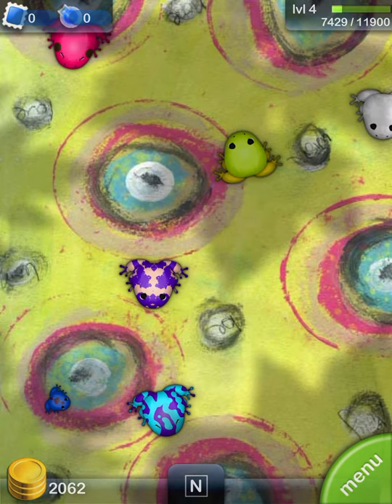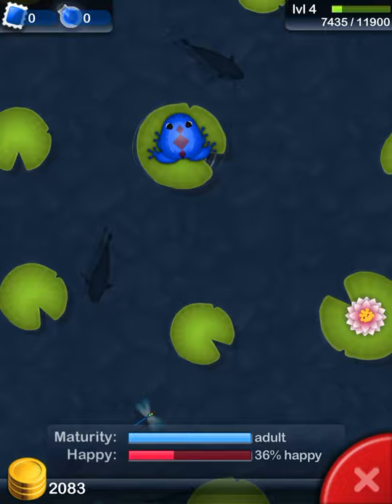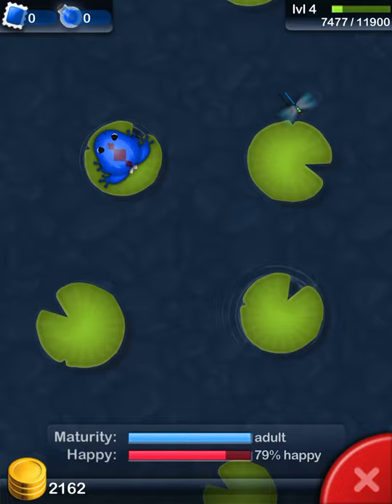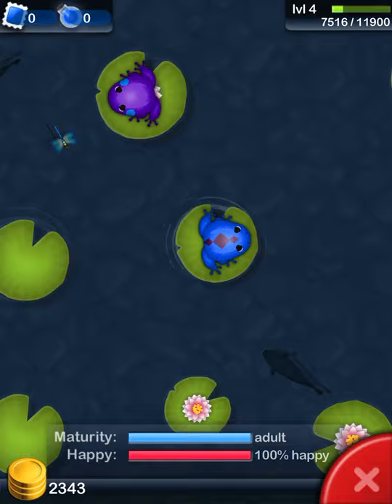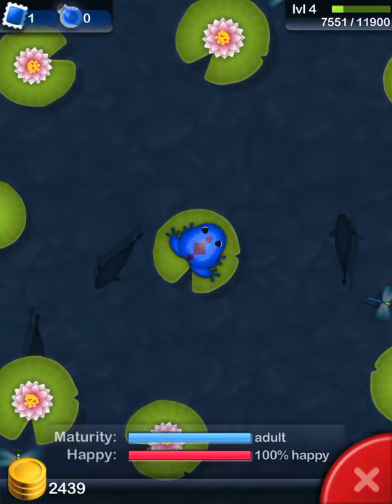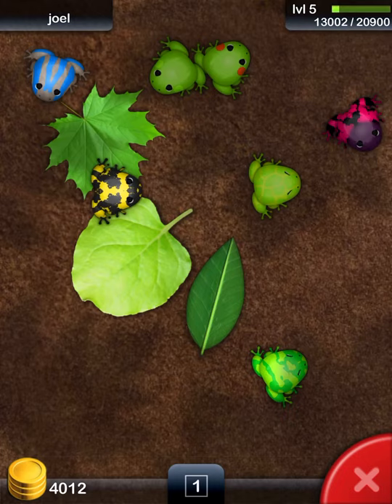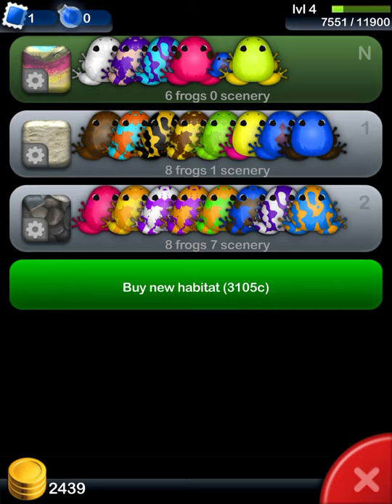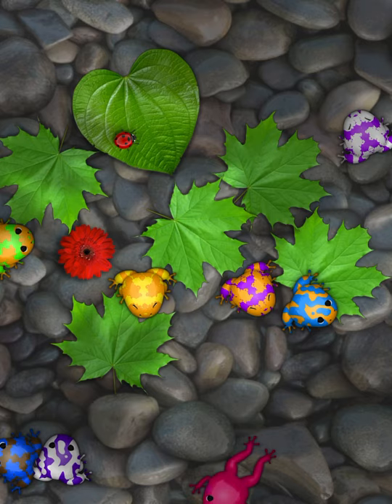Episode1:Playing pocket Frogs